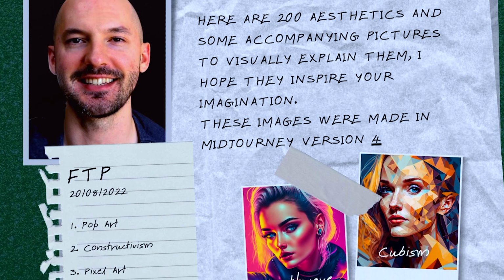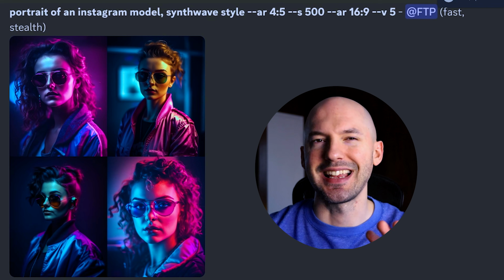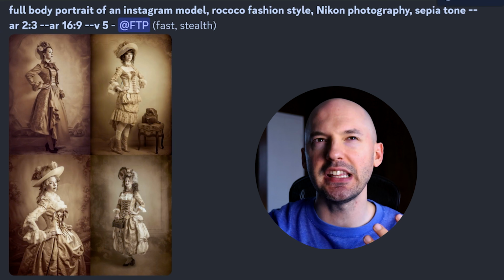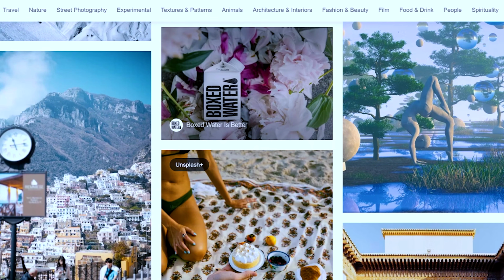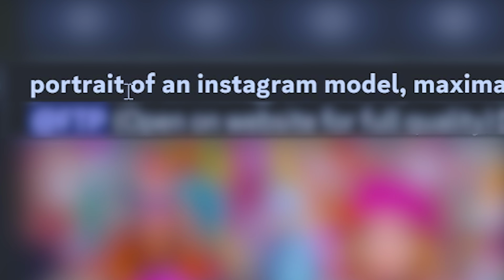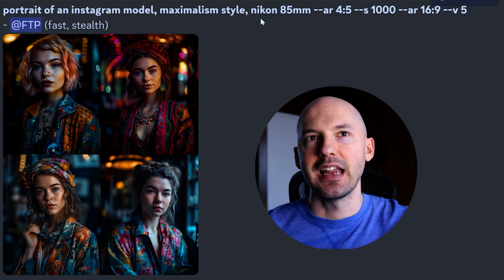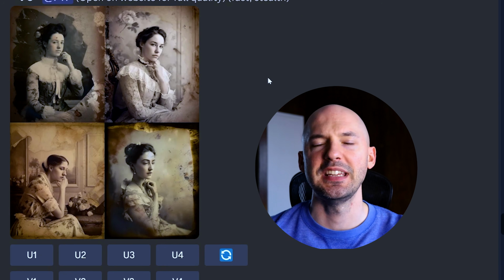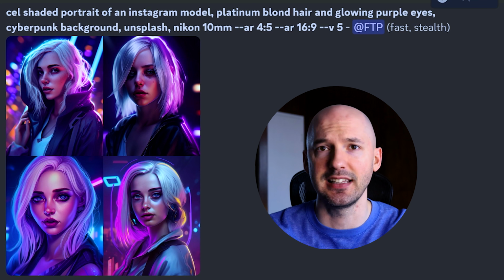Master Portrait Prompting with These Techniques – Midjourney Tutorial